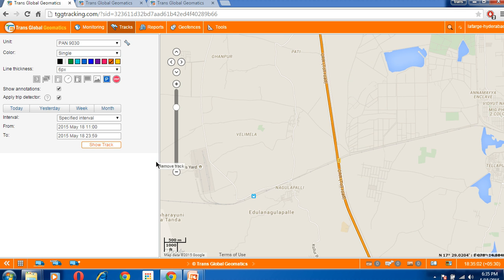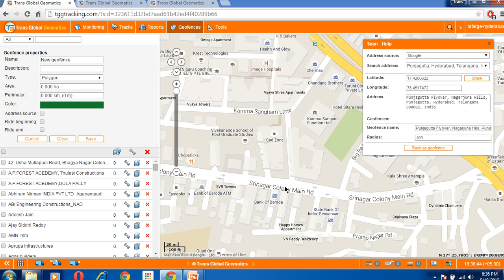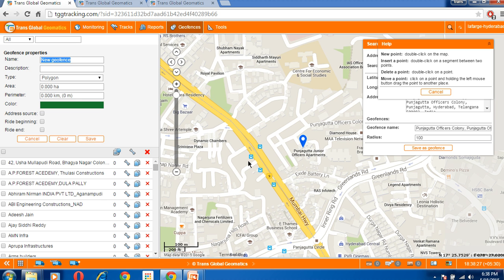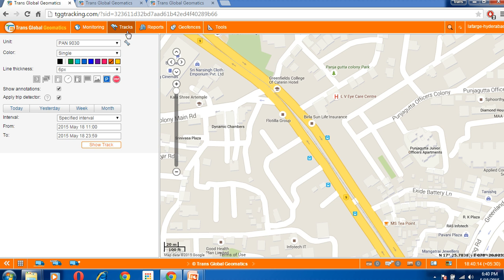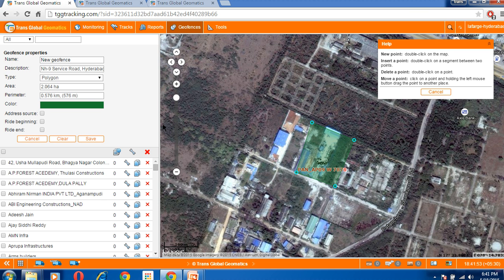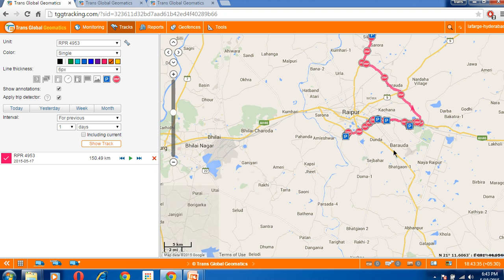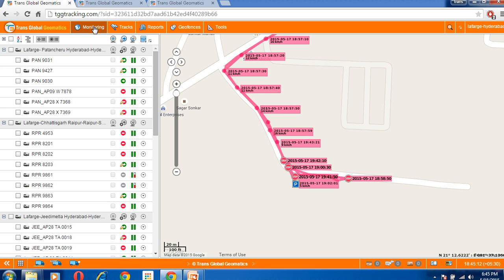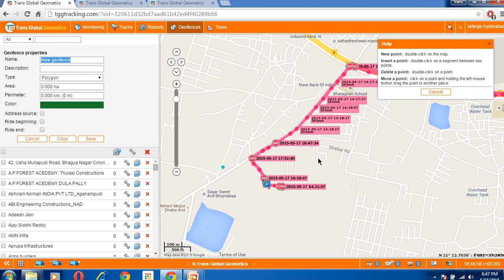Geofences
This video helps you to create the GEofences on the TGGs Tracking platform on cloud